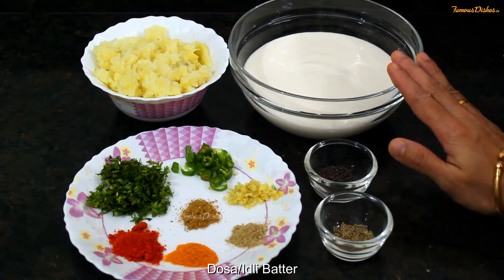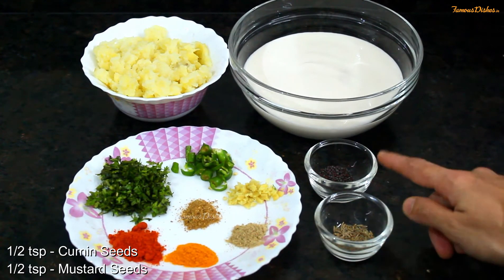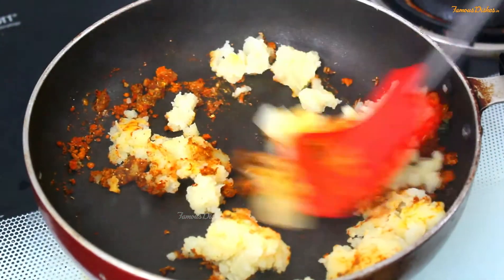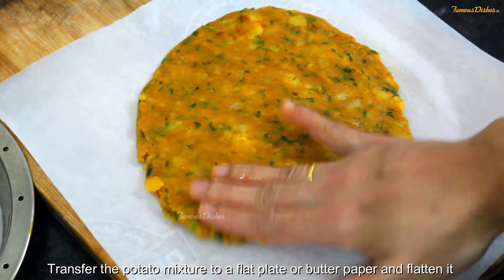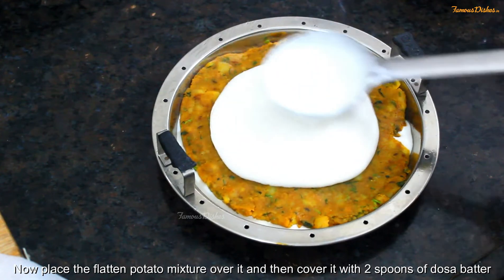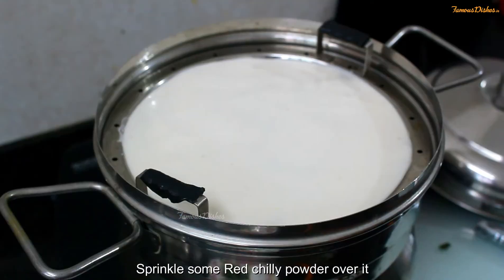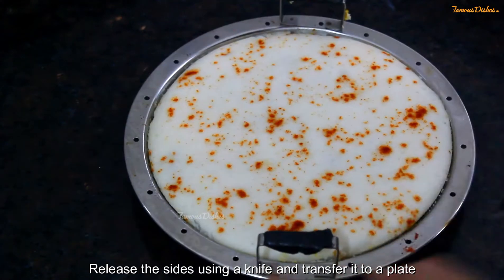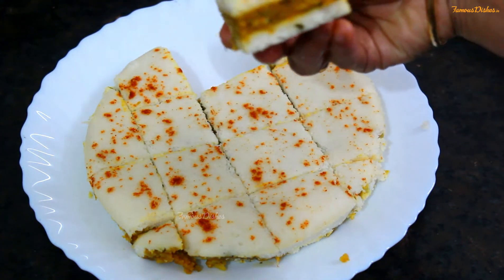Stuffed Dhokla Idli Recipe | इडली ढोकला रेसिपी.😋😋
Stuffed Dhokla Idli Recipe is a traditional Indian flatbread made from rice flour batter. It has a soft texture and is very easy to prepare. You can enjoy it as breakfast or snack anytime.
Lets make something special for breakfast this weekend!

To make this recipe we need the below ingredient:
Idli Batter
2 Boiled & Mashed Potatoes
Chopped Ginger
1/2 tsp - Chaat Masala
1/2 tsp - Coriander Cumin Powder
1/2 tsp - Turmeric Powder
1 tsp - Red Chilly Powder
Salt
1/2 tsp - Cumin Seeds
1/2 tsp - Mustard Seeds